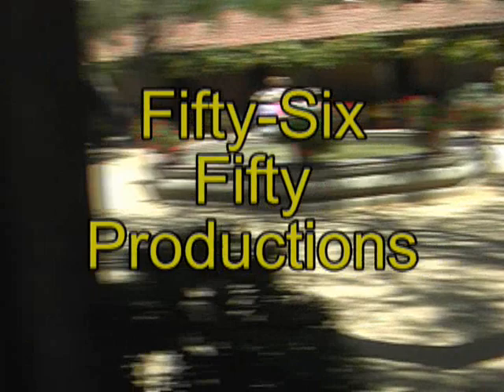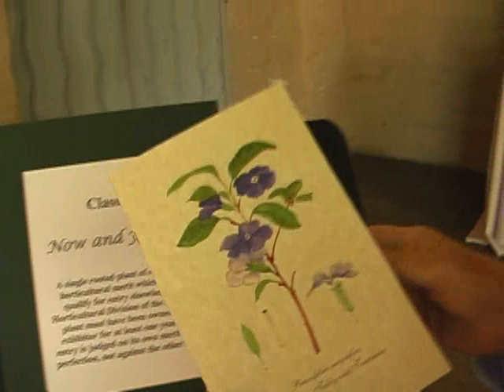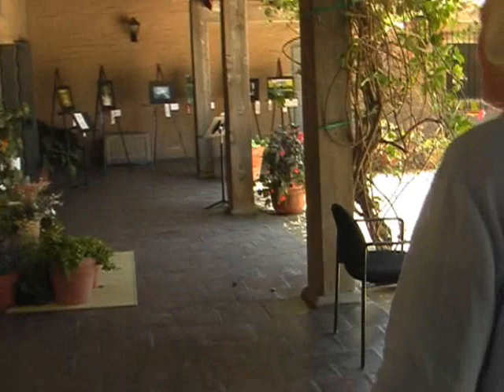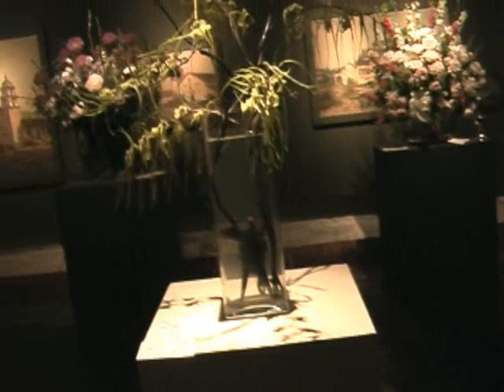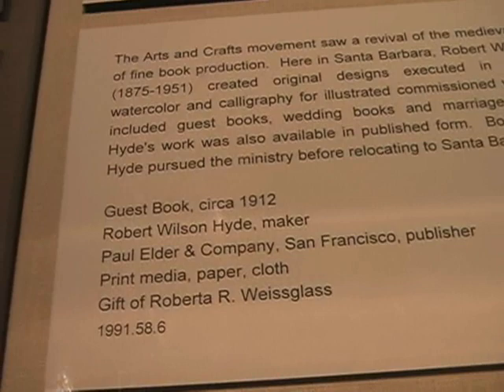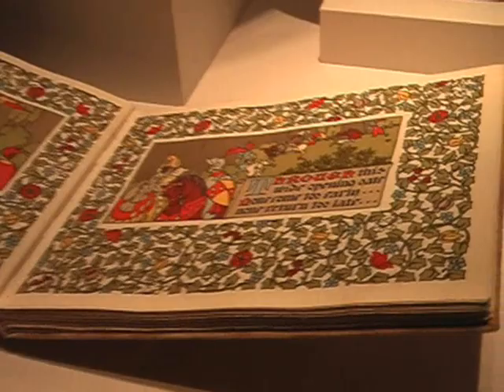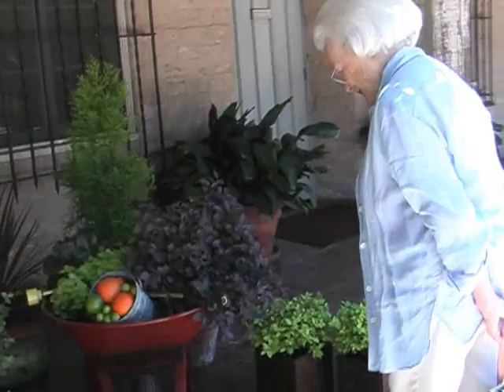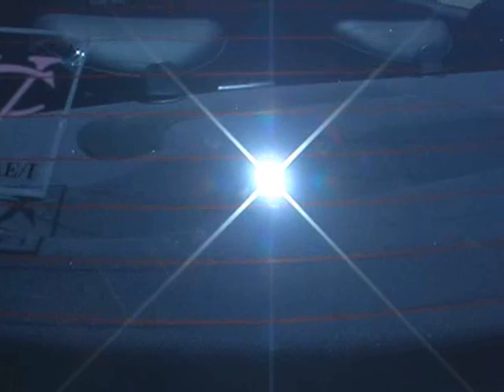Mary Dorra at the Santa Barbara Garden Club Flower Show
Best selling author, gardening expert and Santa Barbara, CA  Garden Club member Mary Tonetti Dorra views the Garden Club Flower Show at the Santa Barbara Art Museum, and discovers a treasure by her maternal grandfather Hyde, founder of the Santa Barbara Arts and Crafts movement. Later, Mary is shown at a local outdoor vegetable market, at a nursery, and at home.

Jeanne Rejaunier, Fifty-Six Fifty Productions
Producer: Jeanne Rejaunier, Fifty-Six Fifty Productions
Subject: Mary Dorra